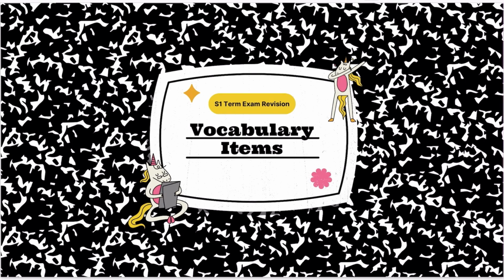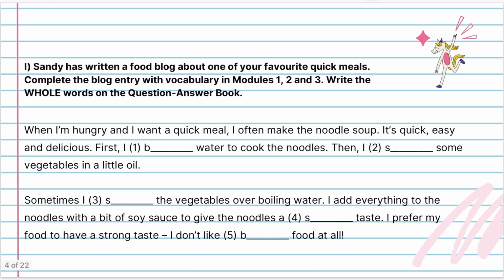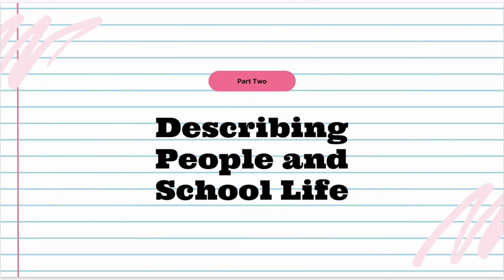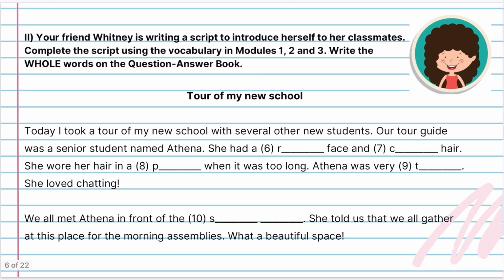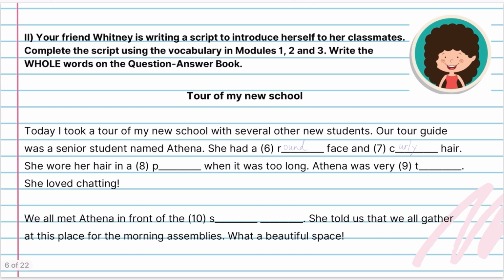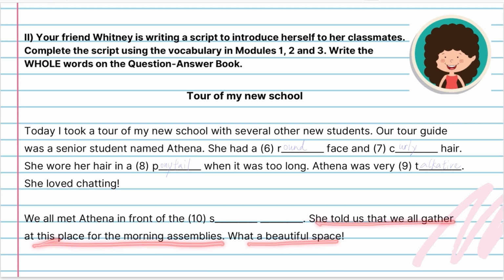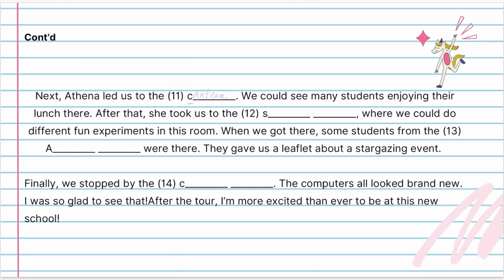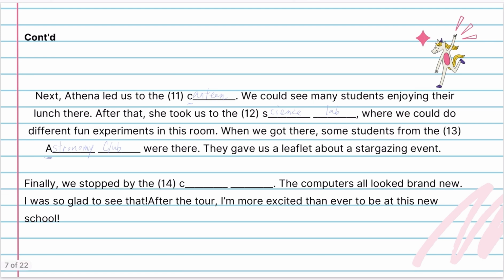S1 Term Exam Paper 1 Vocabulary